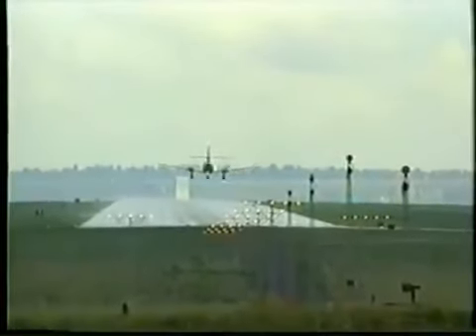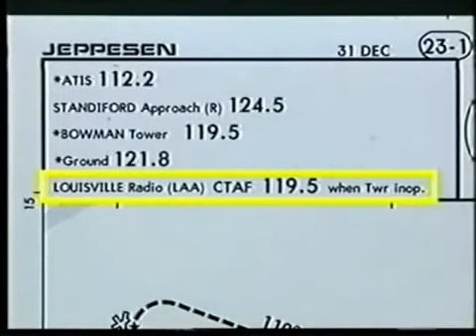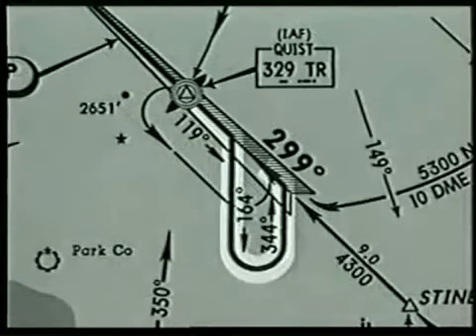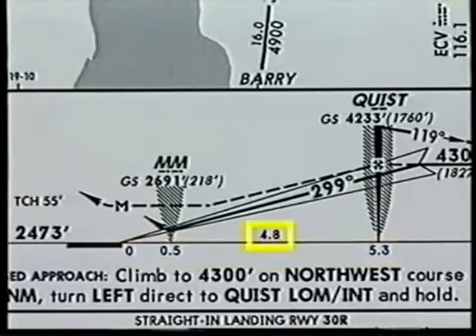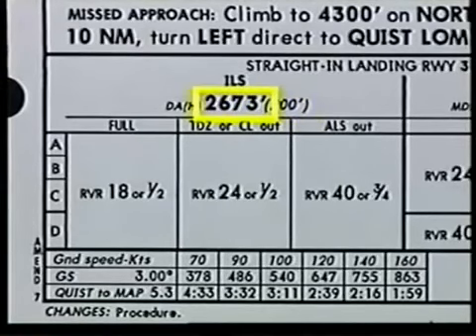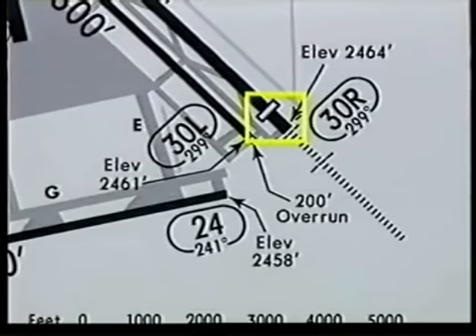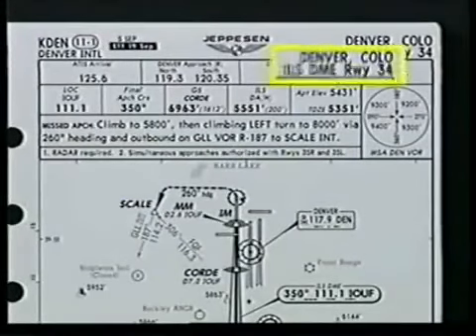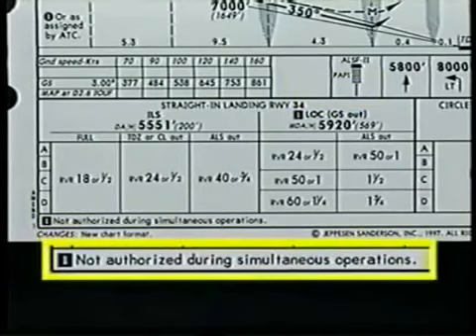Jeppesen Charts Approach